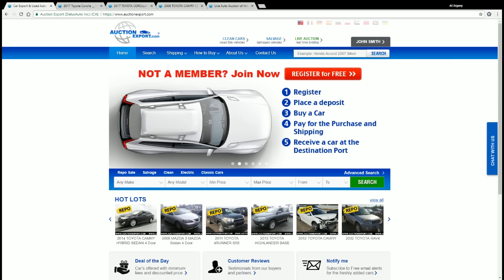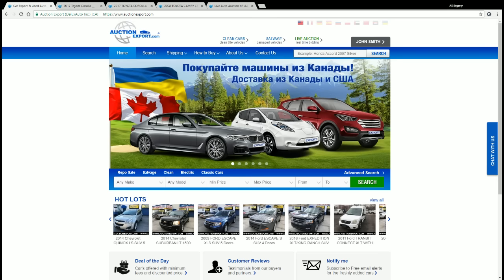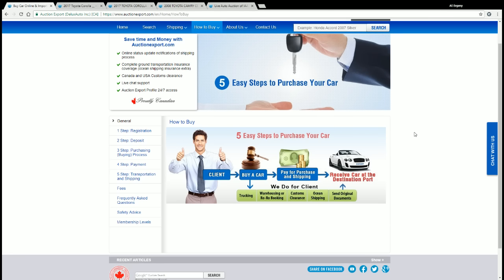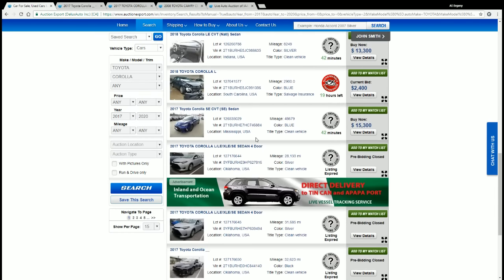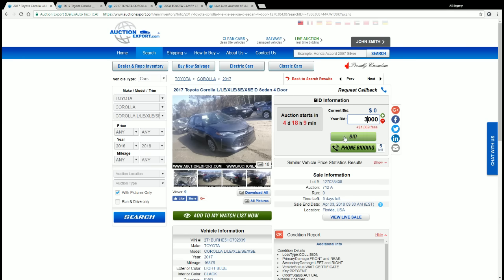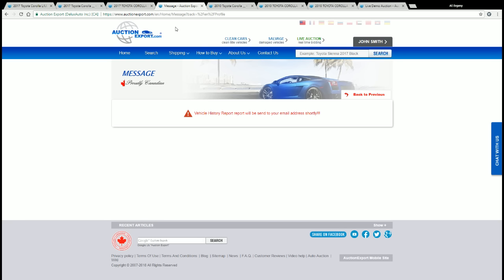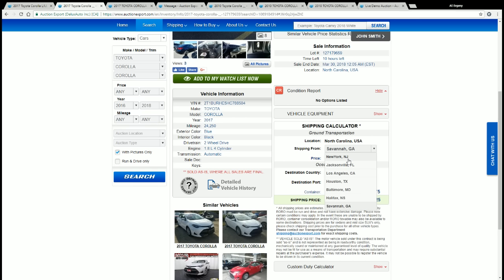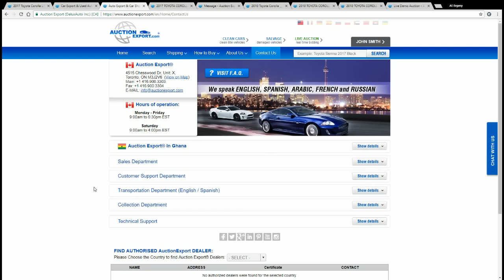Exclusive Webinar: How To Maximize Your Profit When Buying From USA Auto Auctions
We have discussed many details that will give you a better understanding of Live Auction online buying process.
We hope we will help you to Maximize your profit when buying from Auto Auctions.